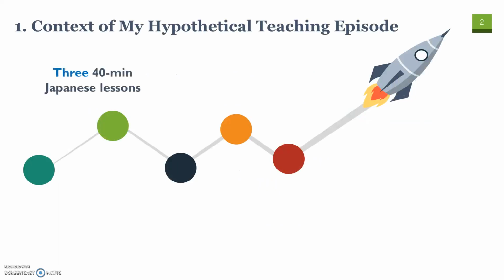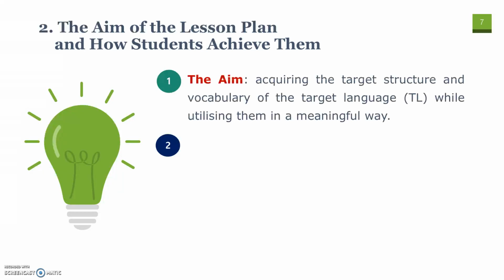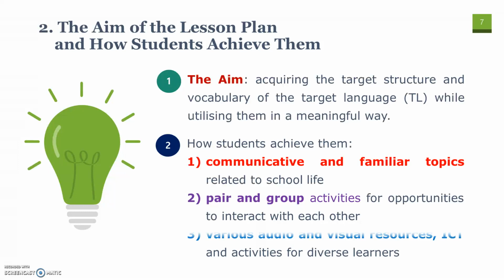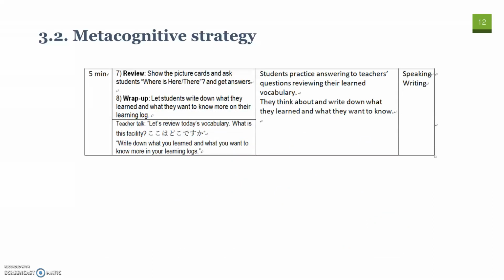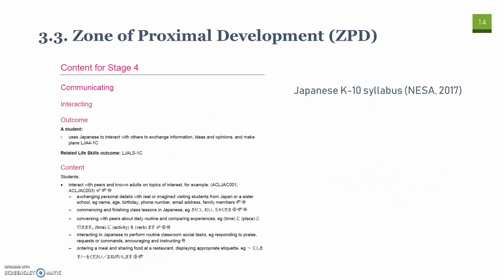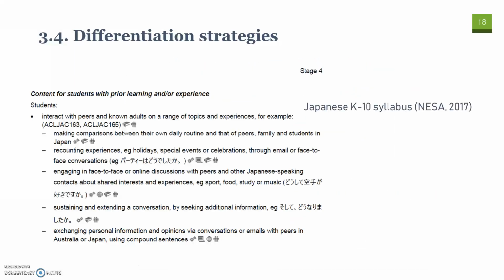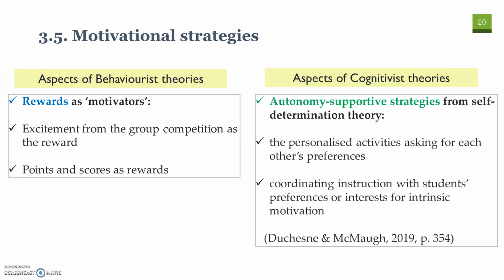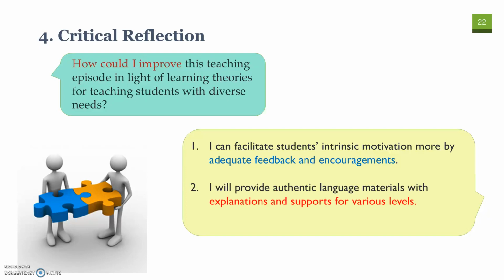EDFD546 Assessment 3 Presentation of Teaching Episode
Presentation of a Hypothetical Teaching Episode